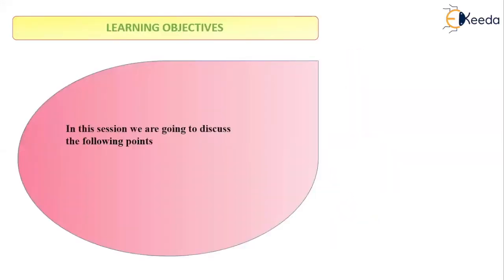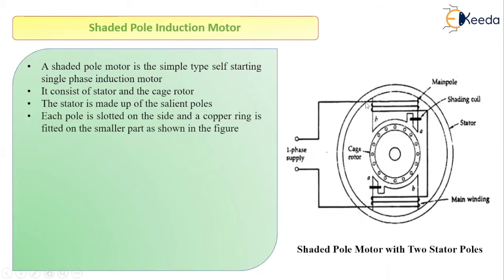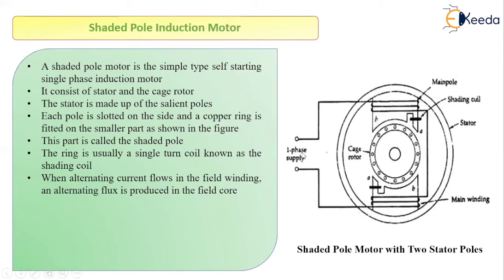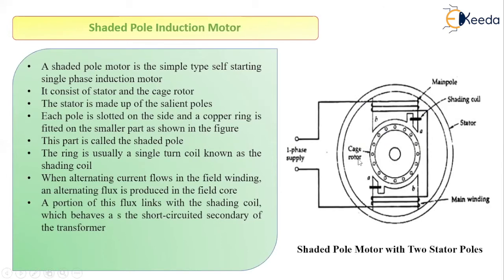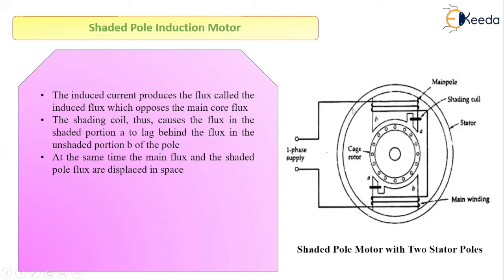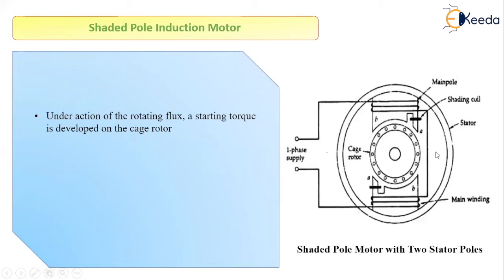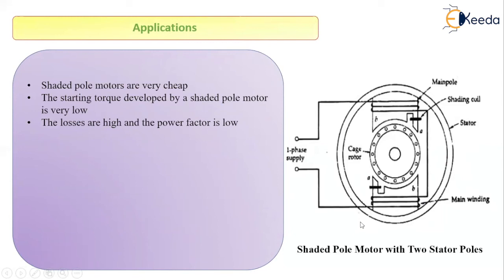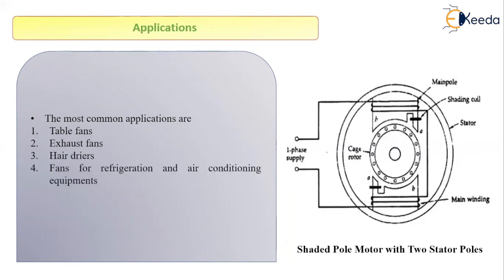Shaded Pole Starting-Types of single Phase Induction Motor and Its Applications-Electrical Machines3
Video Name - Shaded Pole Starting

Chapter - Types of single Phase Induction Motor and Its Applications

Access the Complete Playlist of Subject  Electrical Machines 3

Happy Learning!